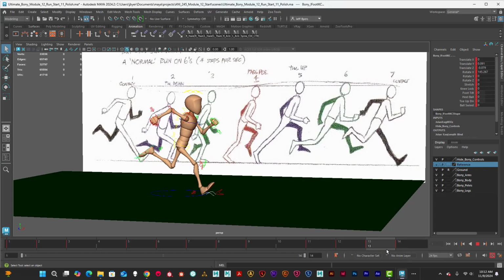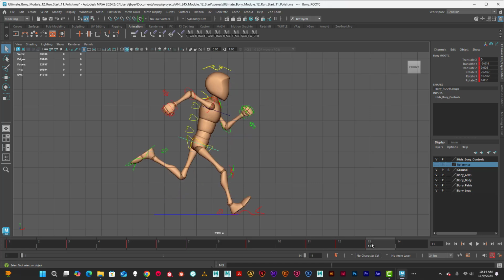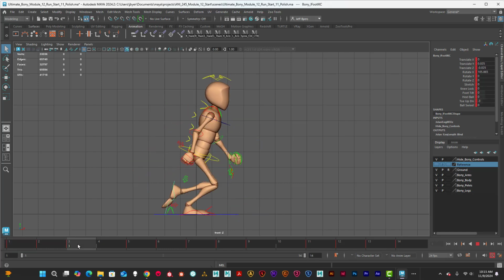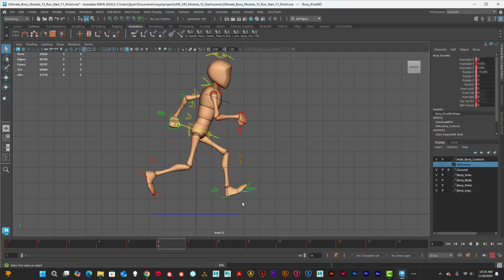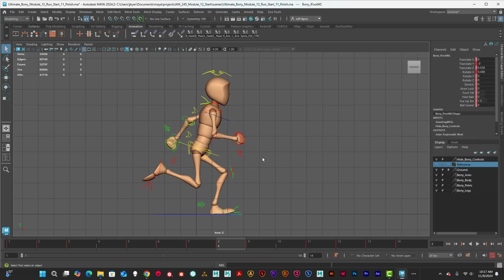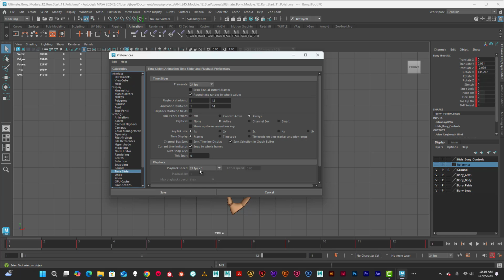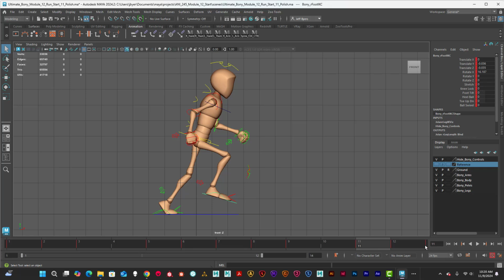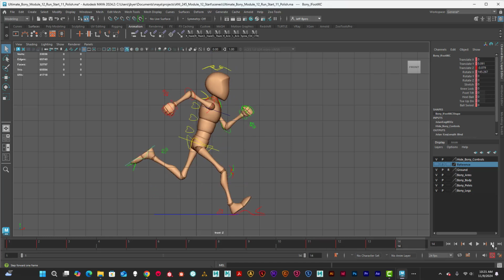ANI 245 Mod 12 Run Cycle Post Mortem Review